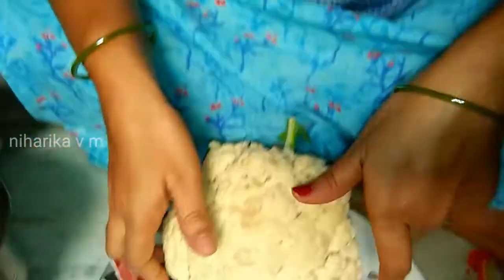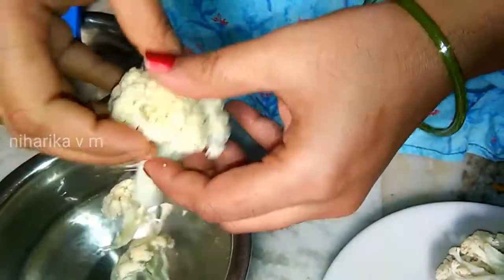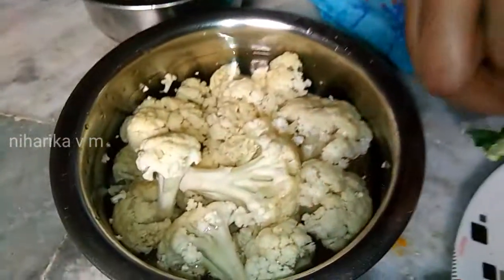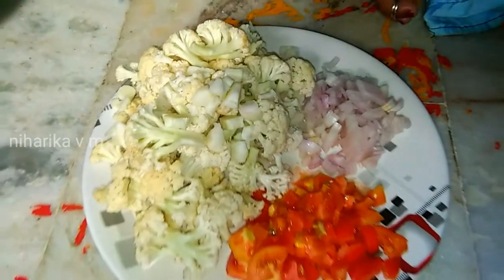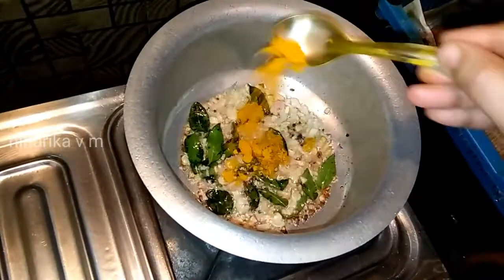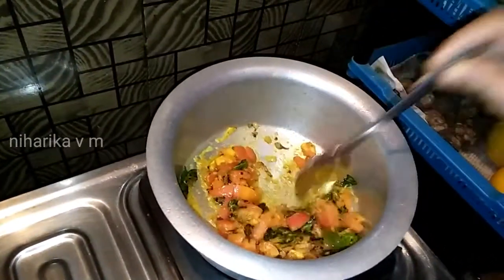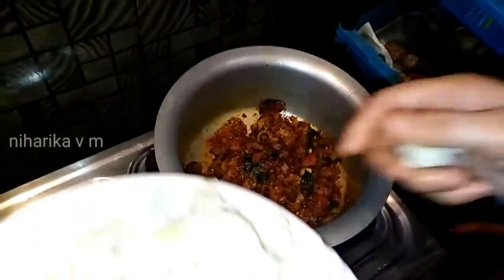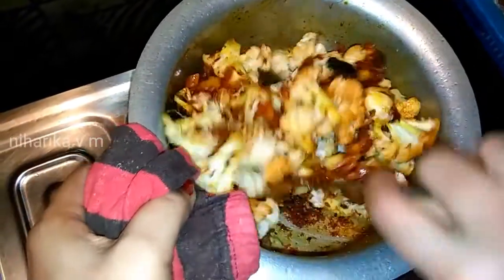కాలిఫ్లవర్ కూర ని ఈ విధంగా మసాలా వేసుకొని గుత్తంచేసుకొని తింటే 😋ఆరోగ్యానికి చాలా మంచిది ట్రై చేయండి